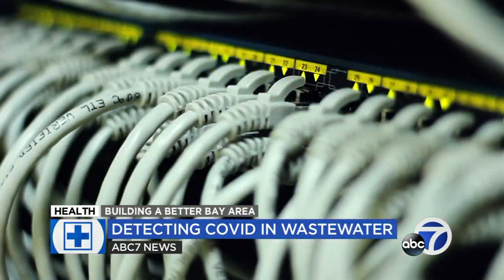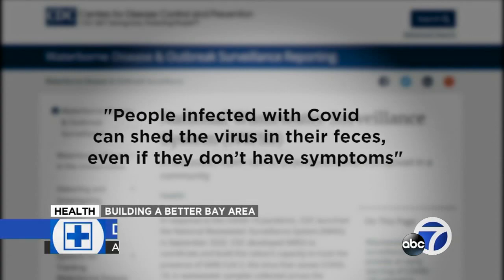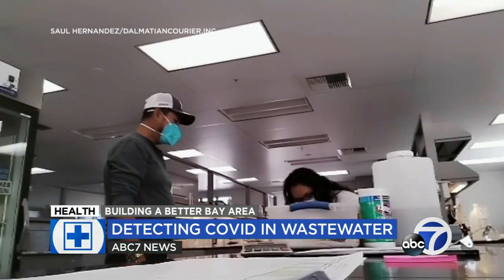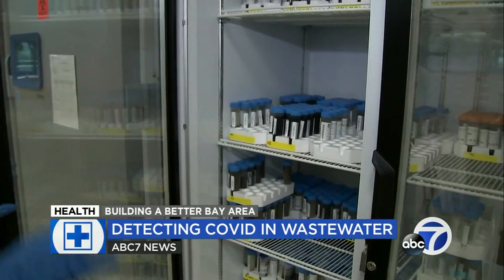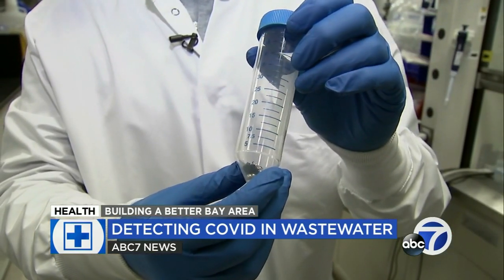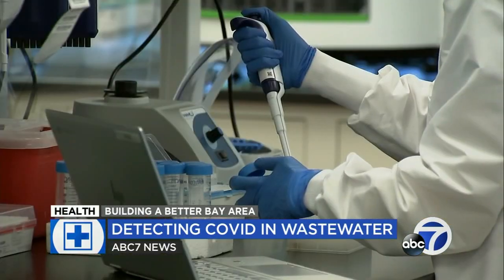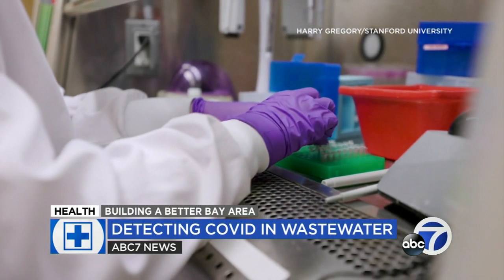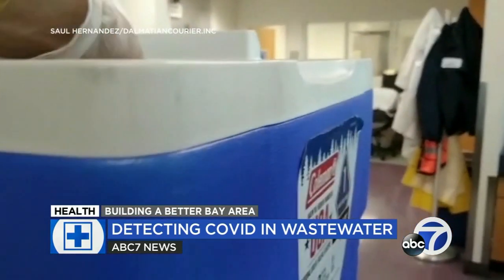Here's how COVID is detected in wastewater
According to the CDC, people infected with SARS-CoV-2 can shed the virus in their feces, even if they don't have symptoms. That's why this has become an effective indicator of COVID transmission.

ABC7's Luz Pena walked through the Palo Alto Regional Water Quality Control Plant, which has been testing wastewater for COVID.